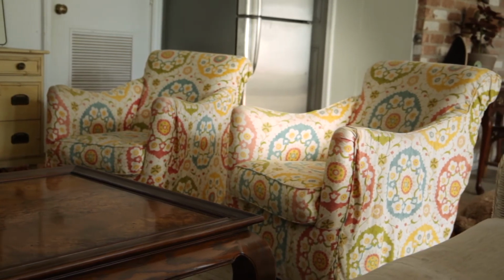How to Shop on Facebook Marketplace | Catherine Arensberg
My entire house, inside and out, is FULL of furniture and accessories from Facebook Marketplace.  I love finding unique items at affordable prices, and I get asked pretty often how I find such gems.  Usually, that question is followed with "I can never find anything good in my city!" In my experience, there ARE good items that you want in your city, but it takes a little more work than just simply opening the app and scrolling through. Today, I share some of my tricks to honing your marketplace feed so that the gems will pop up for you too!